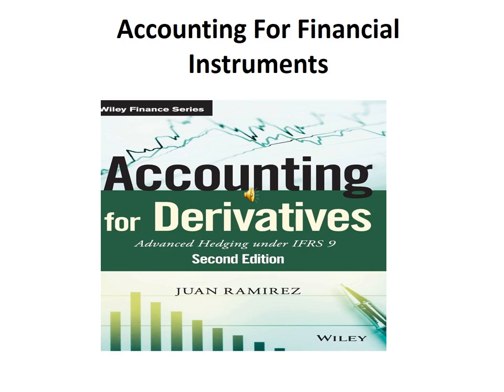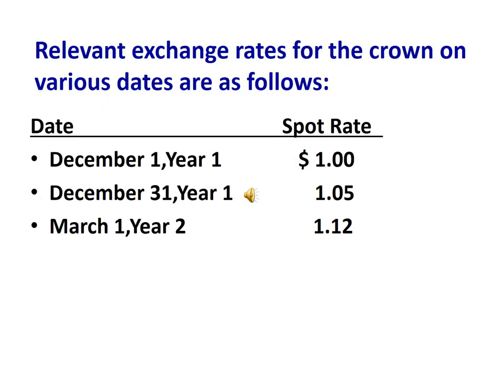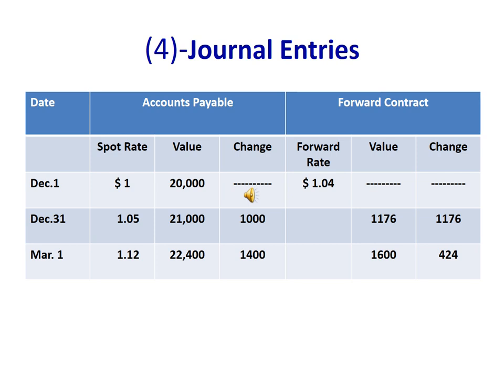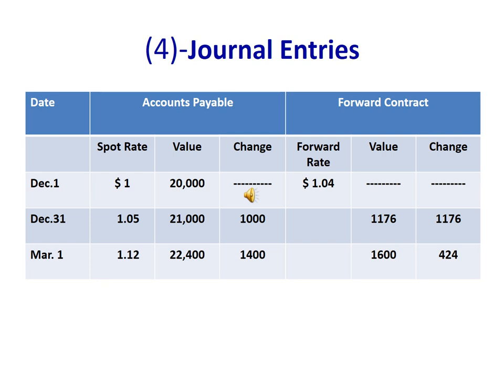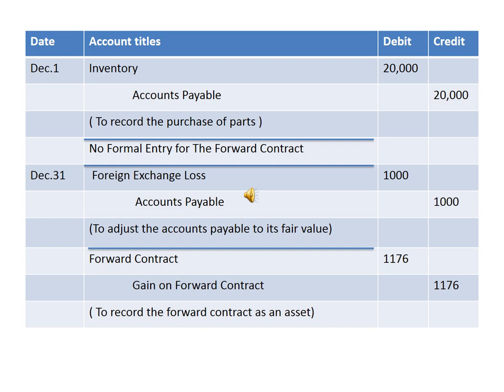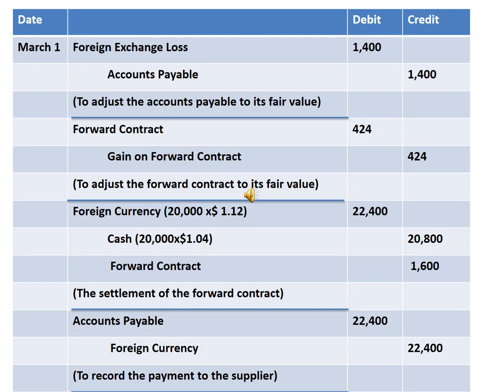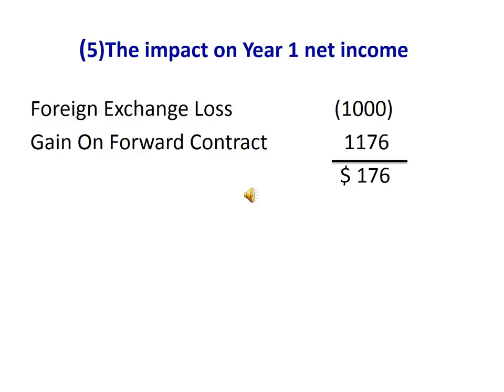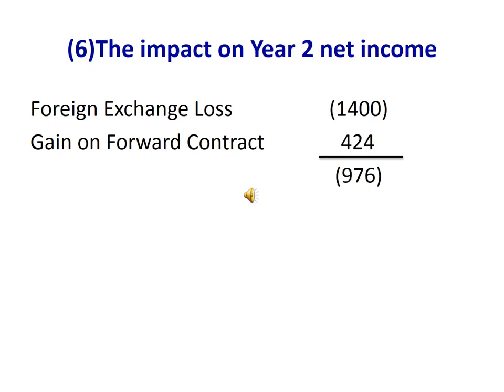تخصص محاسبة مالية (الفصل 2 & المستوي 1) - مشكلات المحاسبة عن الأدوات المالية - د/ هويدا شحاتة -02